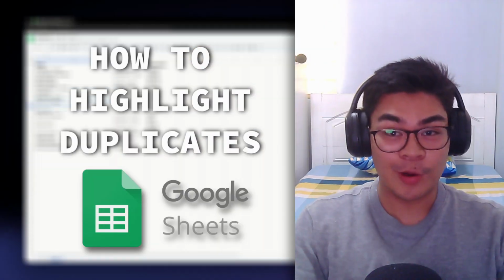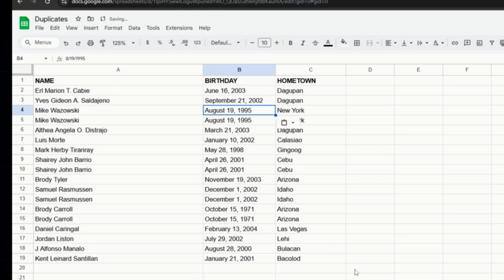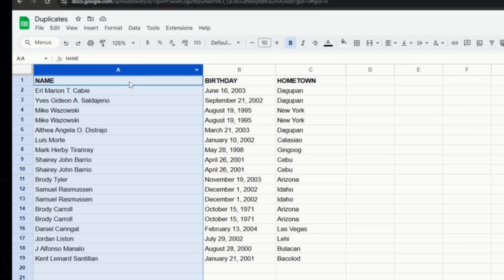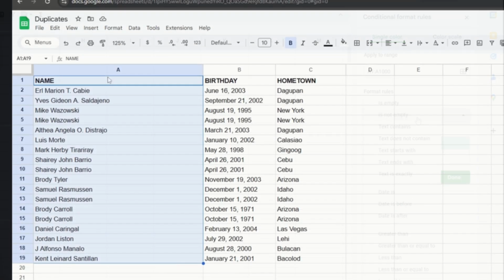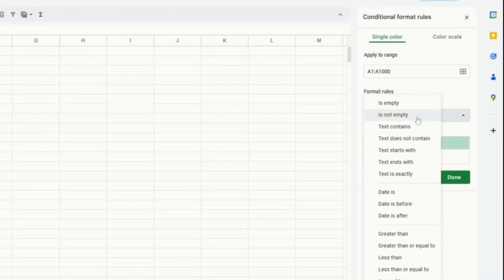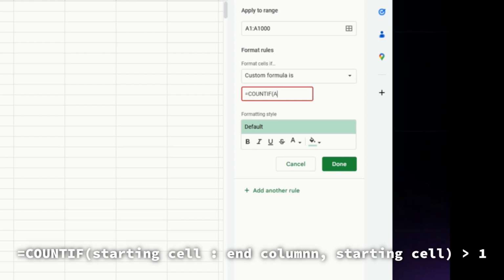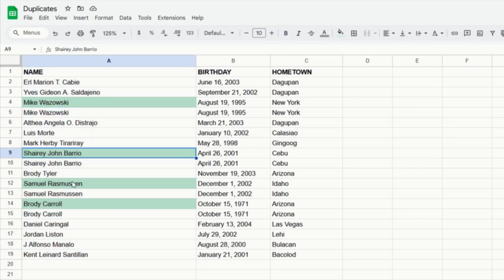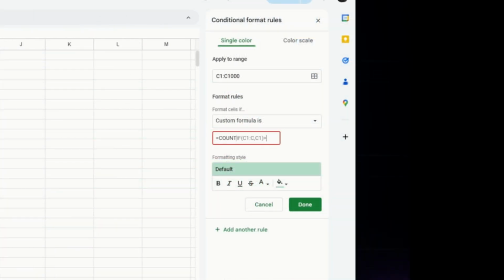How to Highlight Duplicates in Google Sheets (2026 Updated Tutorial)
Learn how to easily highlight duplicates in Google Sheets with this updated tutorial. Save time and stay organized by following these simple steps!